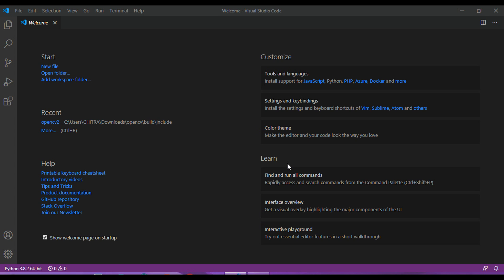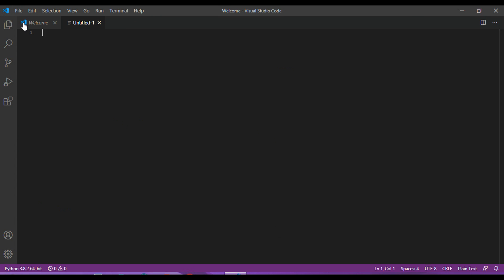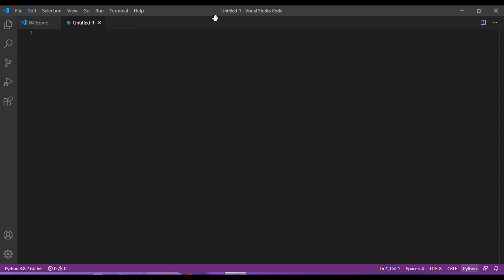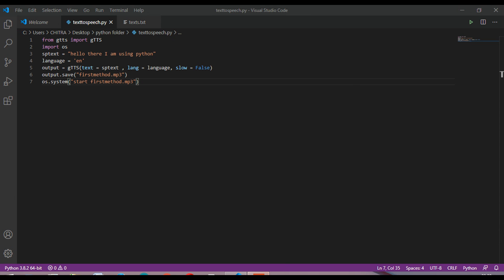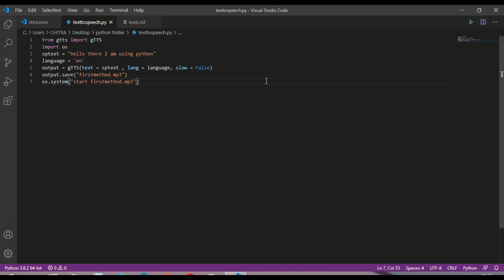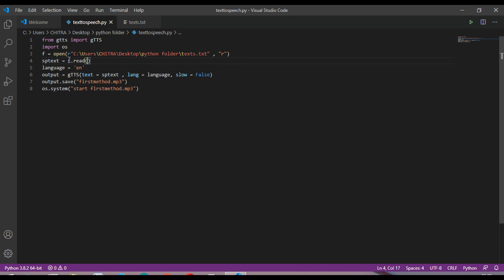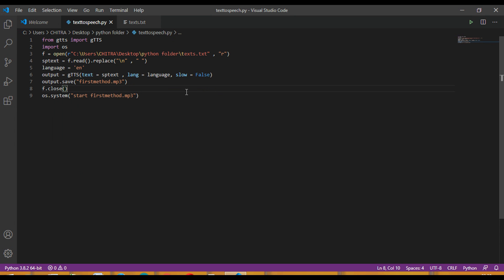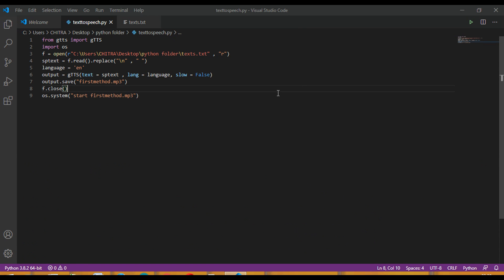Text To Speech | Python | gTTS | Two Methods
Hey everyone this video is to show you how you can convert text to speech using python. And in this video I have used gtts library that is google text to speech. I have explained two methods for this.